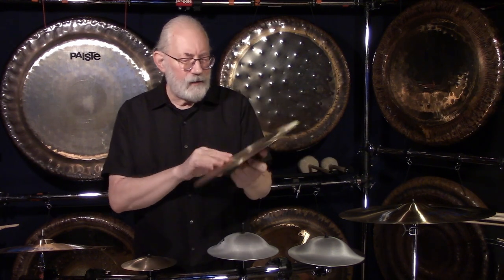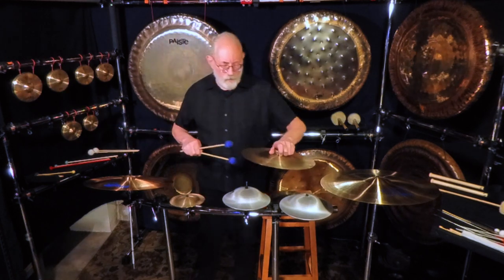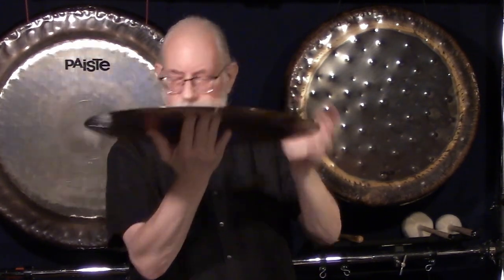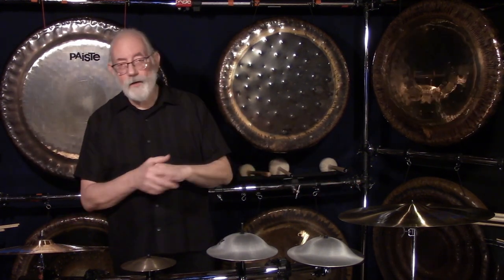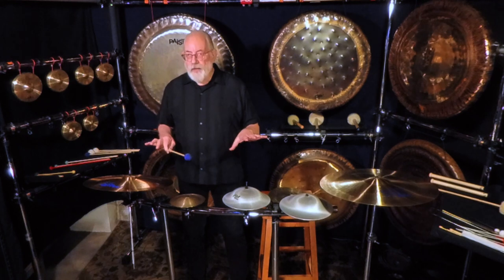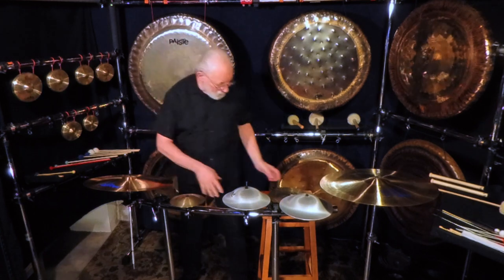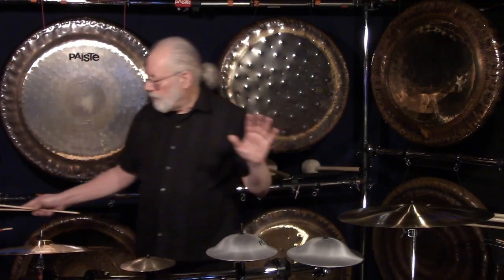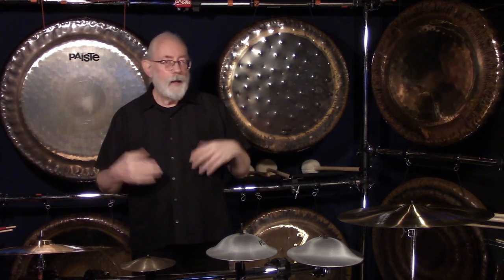Integrating China & Bell Cymbals Into Your Set-up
Today's episode looks at Chinese style cymbals and Bell cymbals. These are a great alternate voice that can both complement and contrast your gongs, bowls, and bells. Larger China cymbals will often sound very dark and gong-like, while smaller ones are more brash and percussive. Bell cymbals are usually bright, and depending on the stick/mallet, can be soft or percussive. Again, both can work well as another voice in your set-up. ~ MB

If you like what you see here on YouTube™, then you may be interested in my new Patreon page, where I offer a deeper dive into all of the things I talk about here and more!

for their continued support.